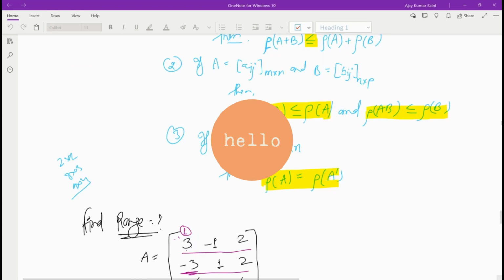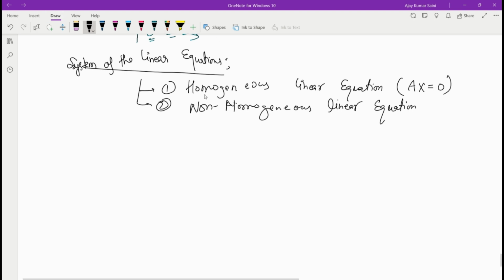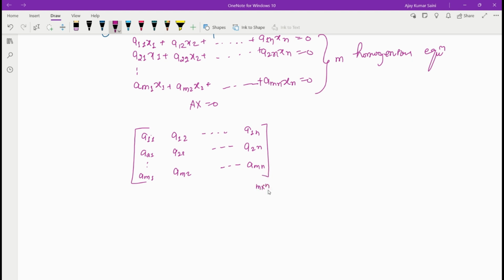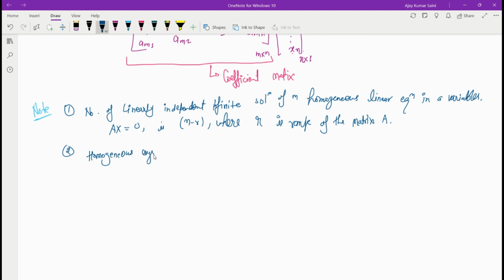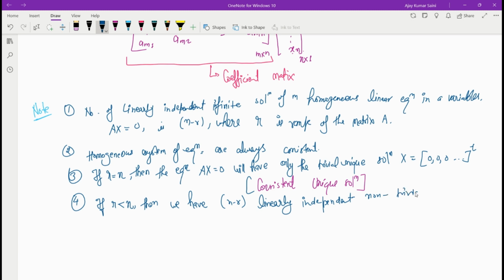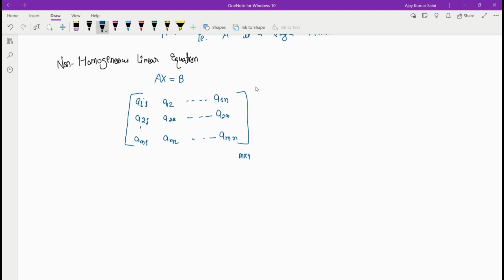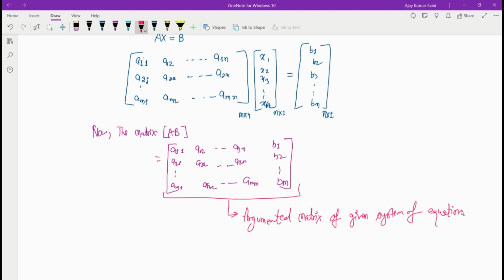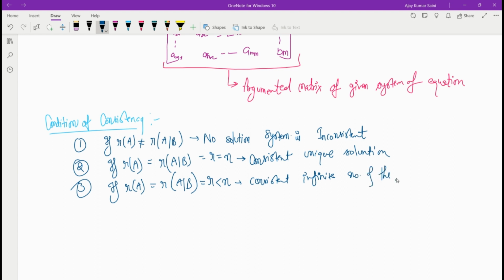GATE 12-Maths | MATHEMATICS | MATRIX | homogeneous matrix | non-homogeneous matrix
In this video, we'll explore the concepts of homogeneous and non-homogeneous matrices, fundamental to linear algebra and various other mathematical applications.

🔷 What is a homogeneous matrix?
We'll start by breaking down the definition and properties of homogeneous matrices. These special matrices have a unique characteristic that makes them invaluable in solving systems of linear equations and transformations.

🔶 Non-homogeneous matrices: What sets them apart?
Next, we'll contrast homogeneous matrices with their non-homogeneous counterparts. Discover the key differences that make non-homogeneous matrices essential in representing real-world problems and scenarios.

🔷 Practical applications:
We'll dive into real-life examples to illustrate how homogeneous and non-homogeneous matrices are used in various fields, from computer graphics and engineering to physics and economics.

🔶 Solving equations:
Learn the step-by-step process of solving systems of linear equations using both types of matrices, and understand why one might be more suitable than the other depending on the problem at hand.

🔷 Tips and tricks:
We'll provide you with useful tips and tricks to identify, manipulate, and work with these matrices effectively, enhancing your mathematical problem-solving skills.

Whether you're a student aiming to ace your linear algebra class or a curious mind exploring the beauty of mathematics, this video will provide you with a solid foundation on the concepts of homogeneous and non-homogeneous matrices.